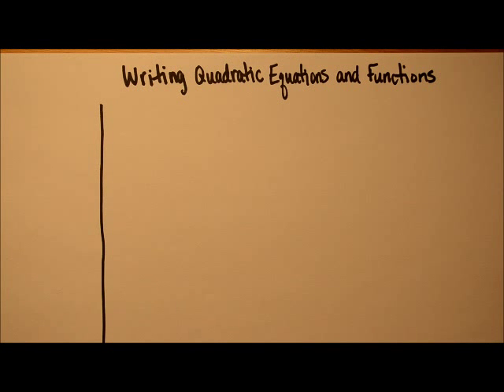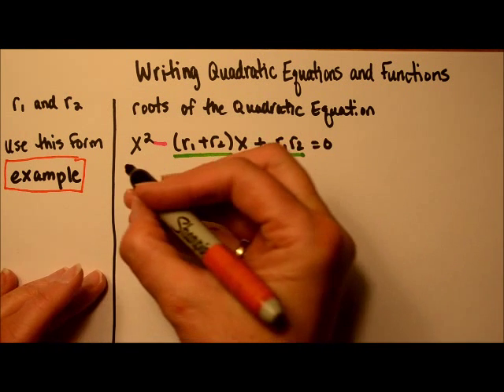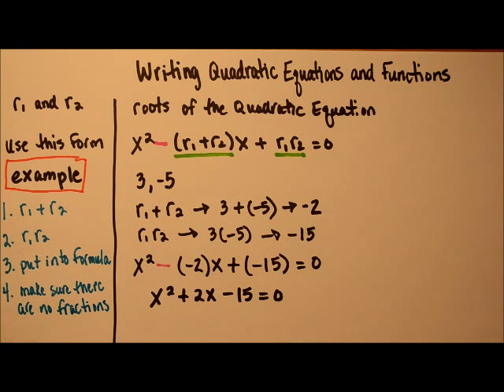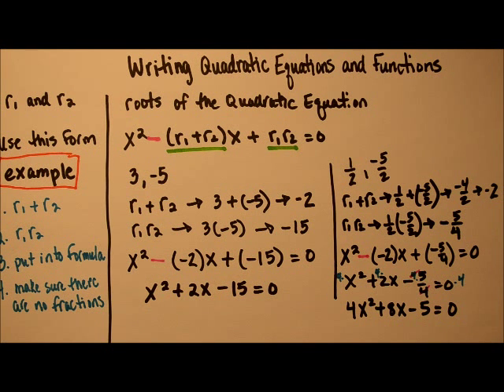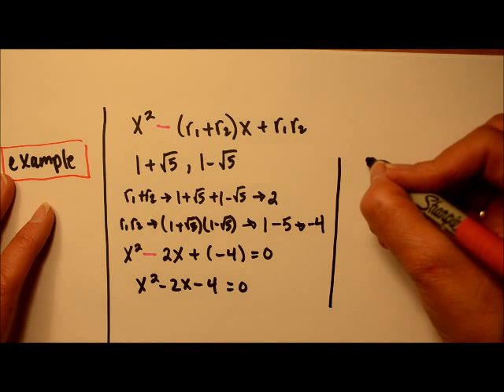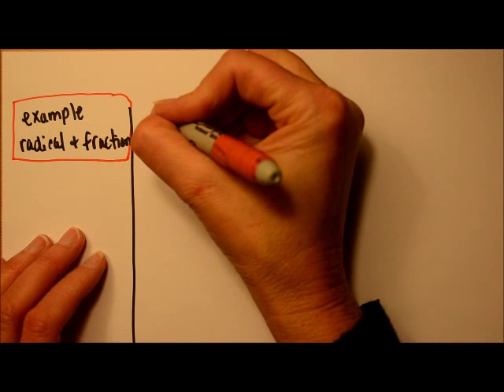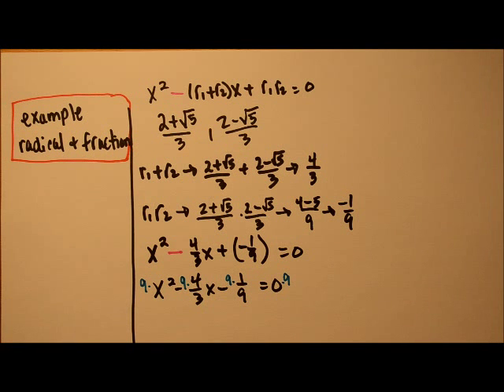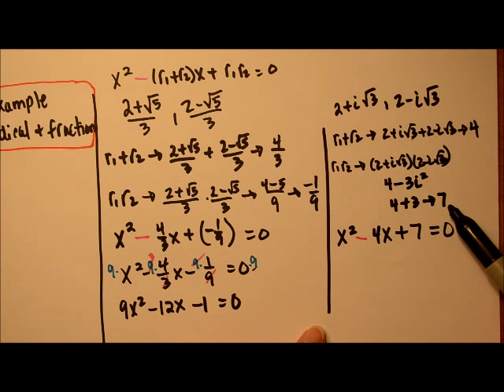Writing Quadratic Equations and Functions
Writing Quadratic Equations and Functions for Watkins Algebra 2 class.